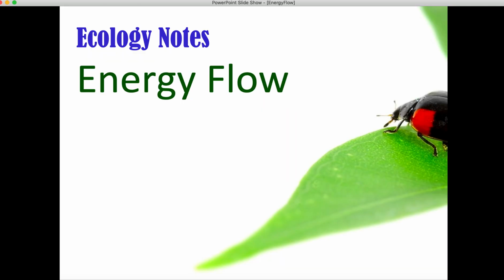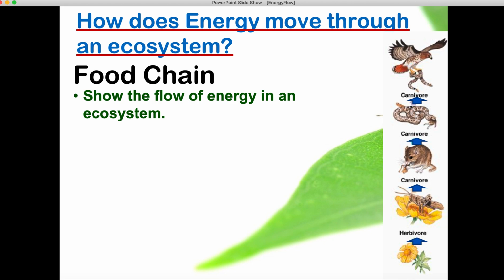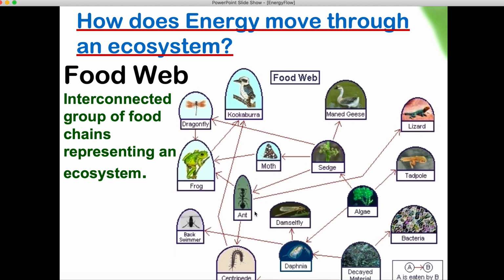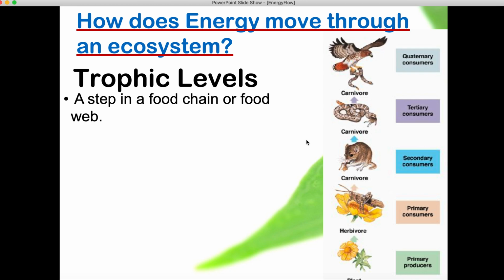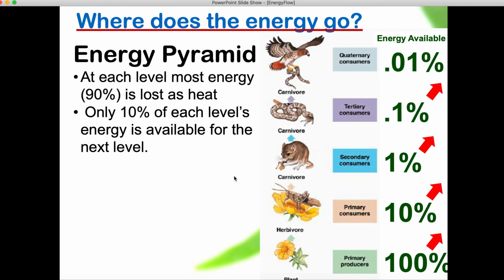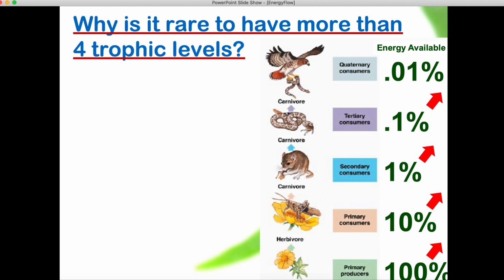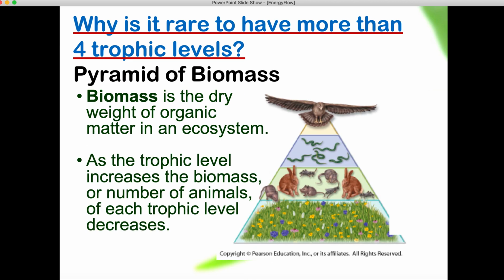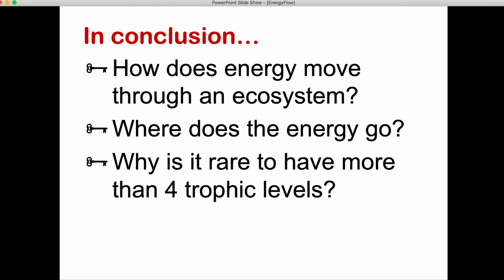Energy Flow Lecture